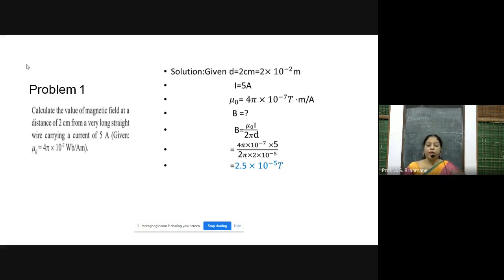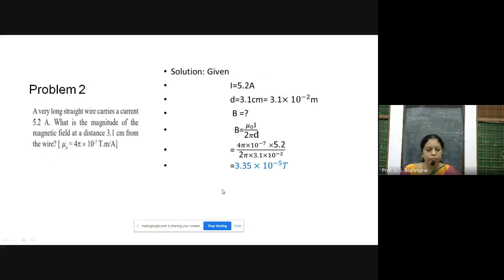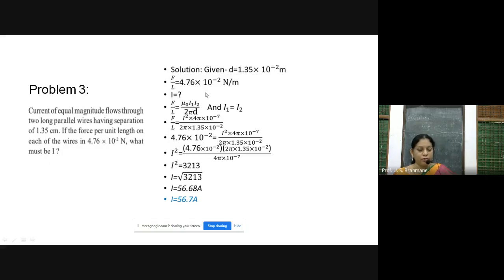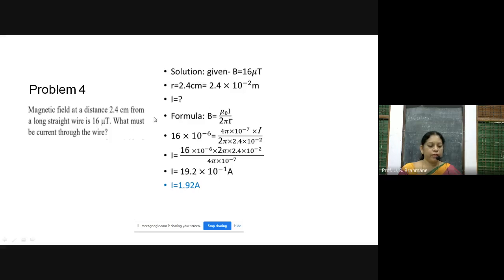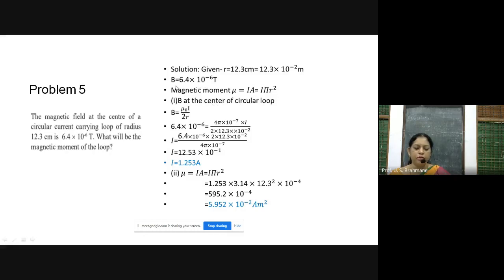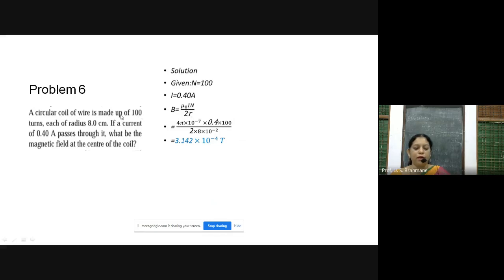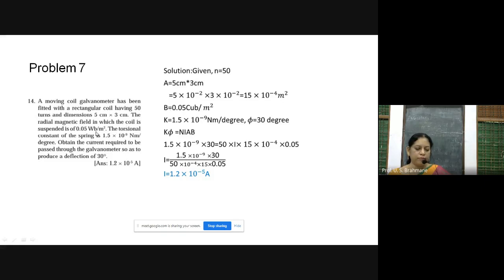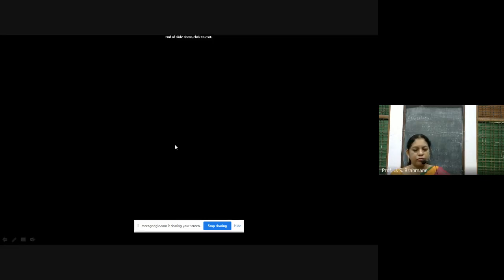Prof. Bramhane U. S., Physics, Magnetic Field of Electric Current, Part - 4